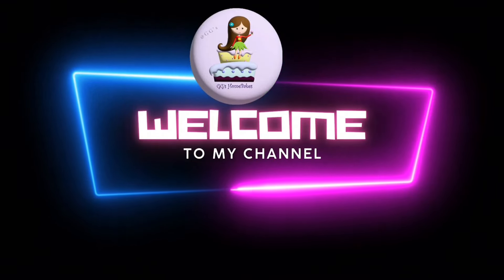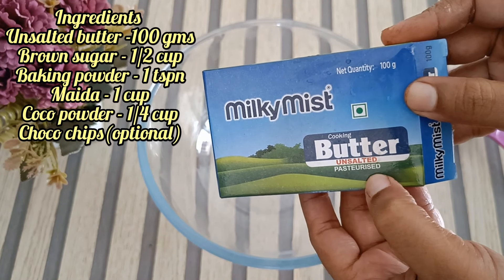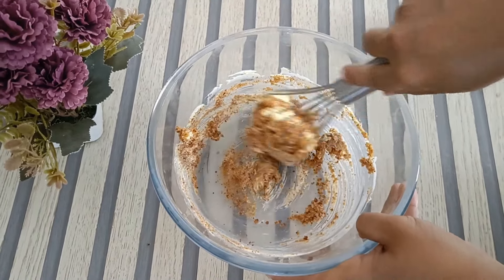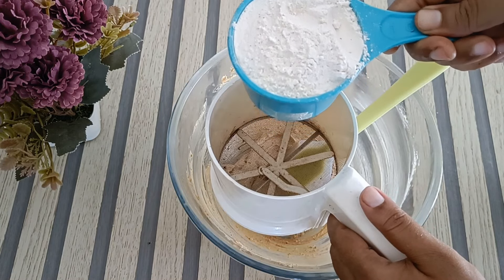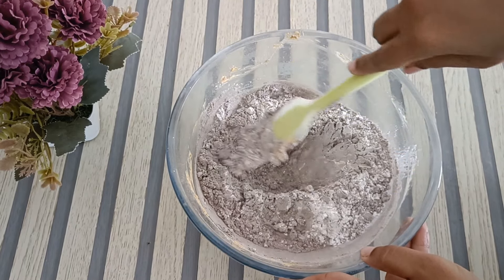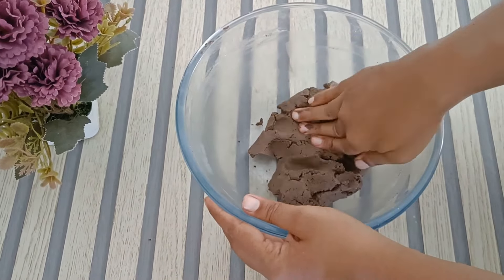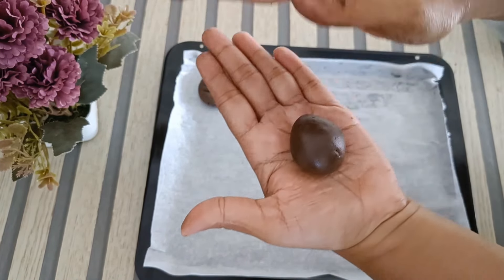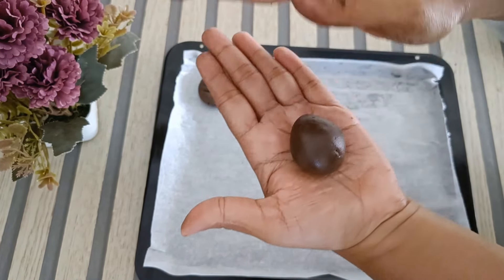Easy Eggless Chocolate Chip Cookies|Best Choco Chip Cookies|Kids Favourite Cookie recipe in tamil